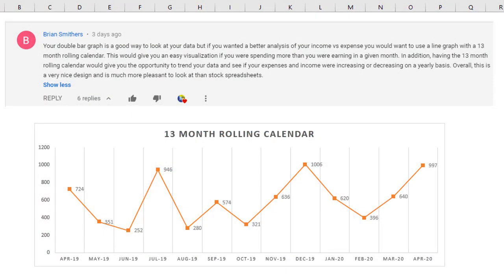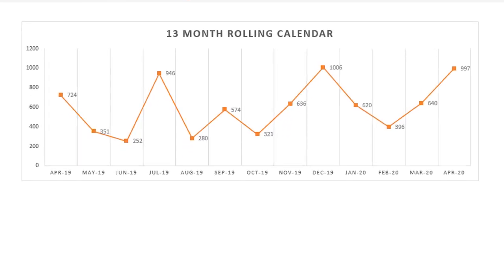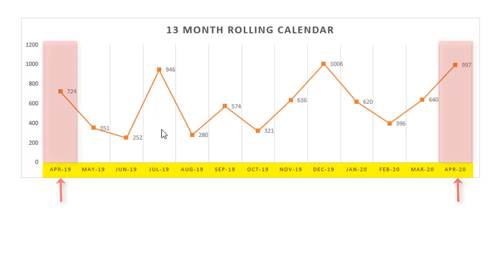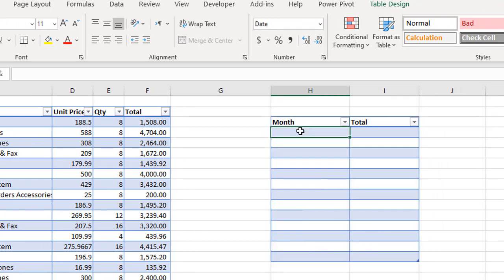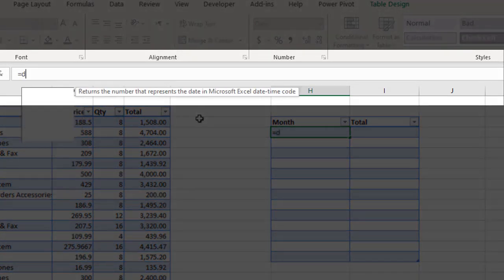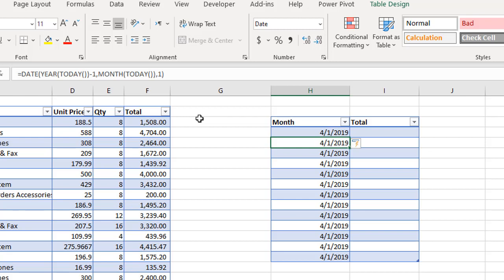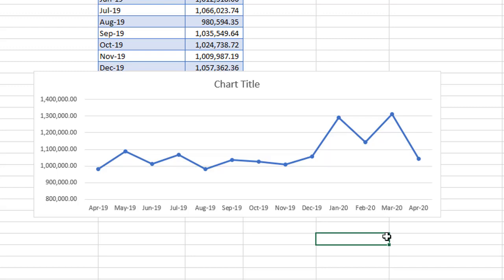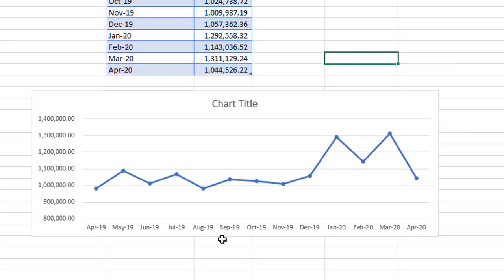How To | Create an Automatic 13 Month Rolling Calendar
⬇️DOWNLOAD YOUR FREE COPY HERE!